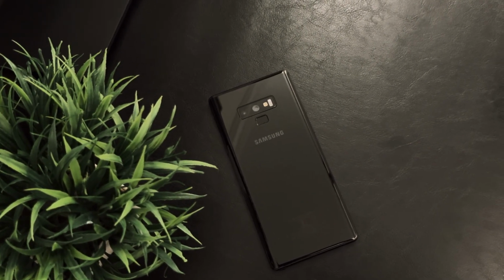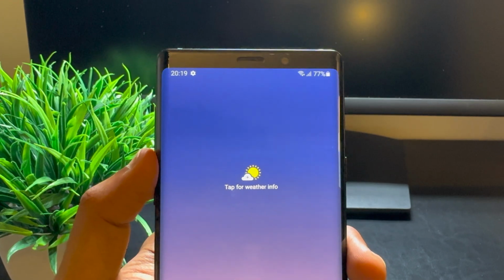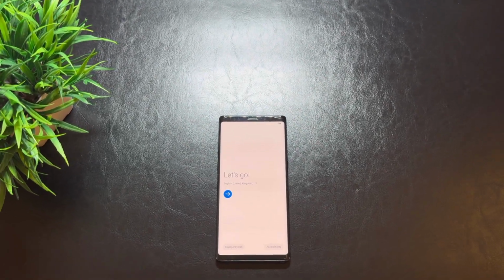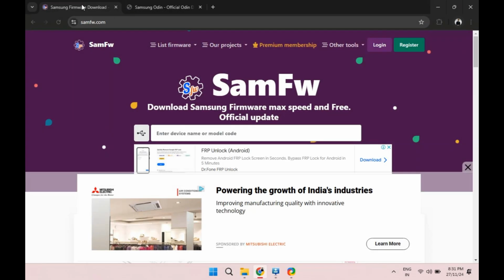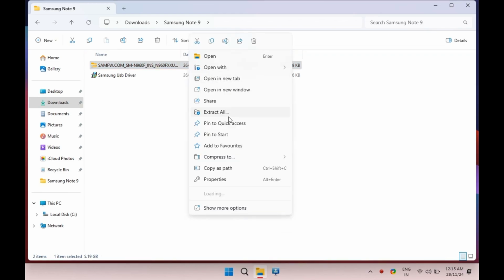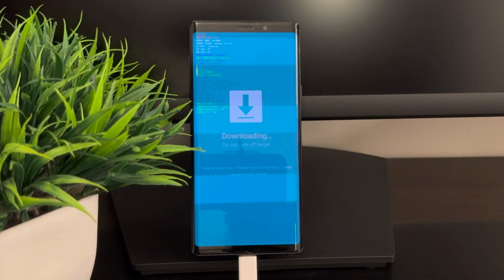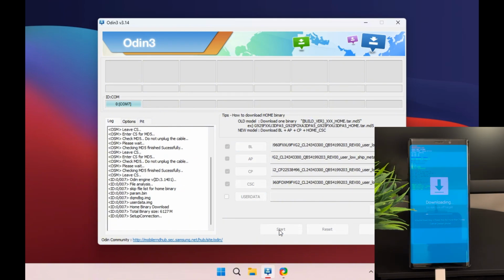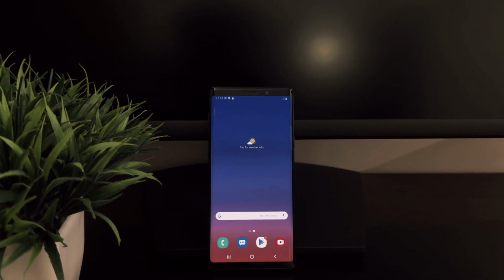Galaxy Note 9 Rescue! Fix Stuck Bootlogo in Minutes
How to Install Stock Firmware on Samsung Galaxy Note 9 | Step by Step Guide

Is your Samsung Galaxy Note 9 acting up? Whether you’re looking to fix a software issue, remove a custom ROM, or simply restore it to factory settings, this video will show you exactly how to install the stock firmware on your Galaxy Note 9. In this comprehensive step-by-step guide, we’ll walk you through the entire process, from downloading the right files to flashing your device using Odin. By the end, your Note 9 will be back to its original state, running like new!

What You’ll Need:

1. A Windows PC
2. Your Samsung Galaxy Note 9
3. A USB cable (preferably the original one)
4. Odin Tool – Flashing software to install the stock firmware
5. Stock Firmware – Make sure to download the correct firmware version for your device (depending on region and carrier)

Steps Covered in This Video:
- How to enable Developer Mode & USB Debugging on your Note 9
- How to download the correct stock firmware for your Galaxy Note 9
- Install Odin Tool and extract the firmware files
- How to put your device into Download Mode and connect to your PC
- Step-by-step process to flash the firmware and restore your phone
- Final setup and restoring your device to factory settings

🔔 Important Notes:

- Backup Your Data: Flashing stock firmware will erase all data on your phone. Make sure to back up everything important!
- Warranty Warning: Flashing custom or unofficial firmware can void your warranty. Always check your device’s warranty status before proceeding.

Enjoy this guide?